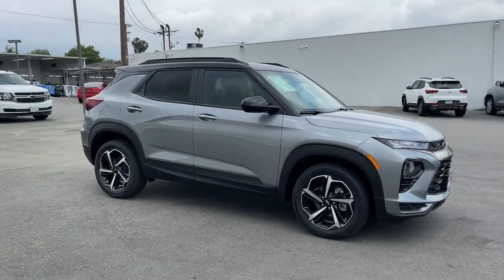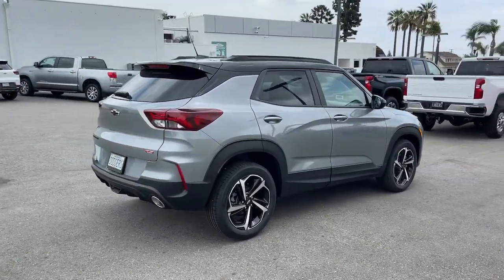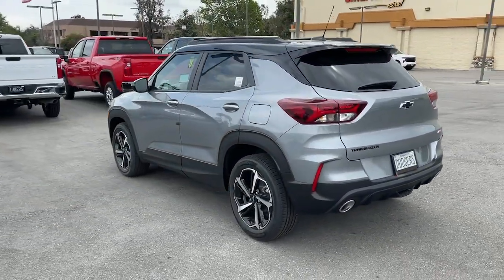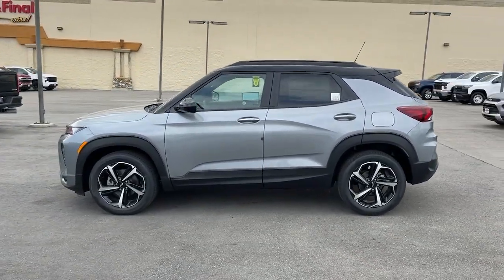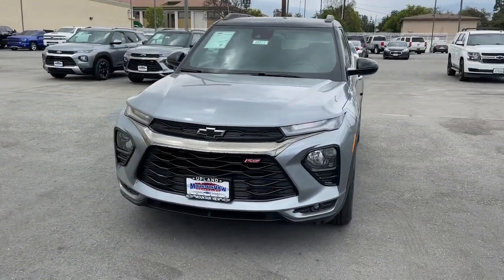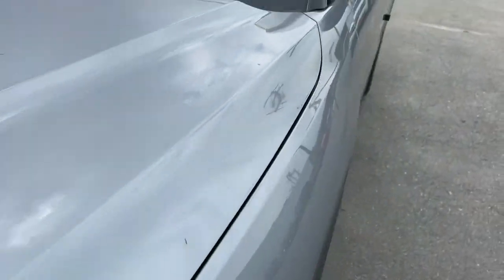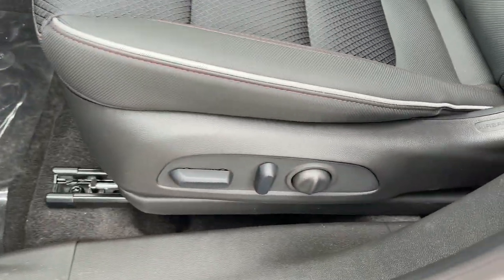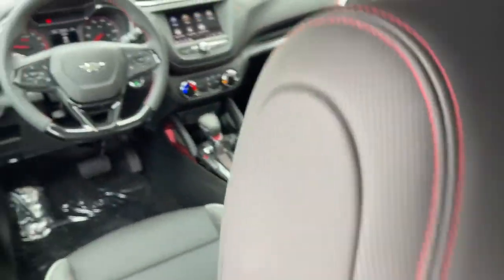2023 Chevrolet Trailblazer Ontario, Los Angeles, Fontana, Glendora, Chino, CA 40271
Sterling Gray Metallic New 2023 Chevrolet Trailblazer RS

Are you shopping for a new Chevrolet? We think youll find the vehicle you want at Mountain View Chevrolet. We have an extensive inventory of New Chevrolet models to choose from. Here at Mountain View Chevrolet our goal is to provide you with a stress free car buying experience.
LICENSE PLATE BRACKET  FRONT,AUDIO SYSTEM  CHEVROLET INFOTAINMENT 3 SYSTEM  7 diagonal color touchscreen  AM/FM stereo.